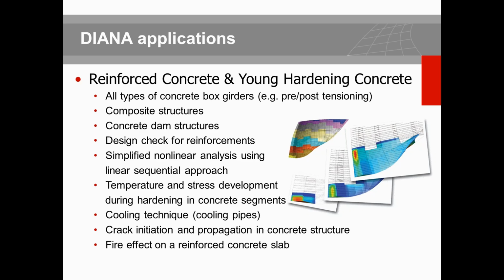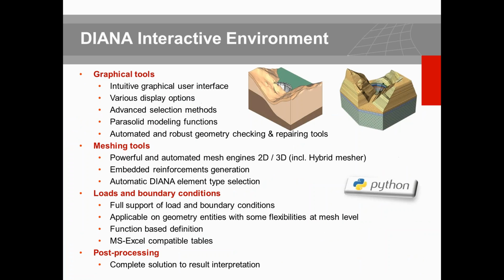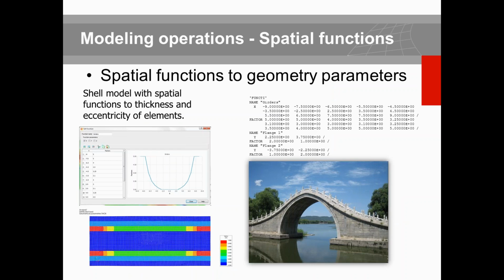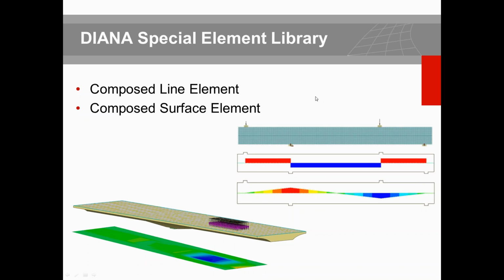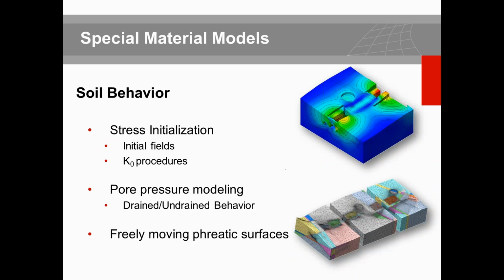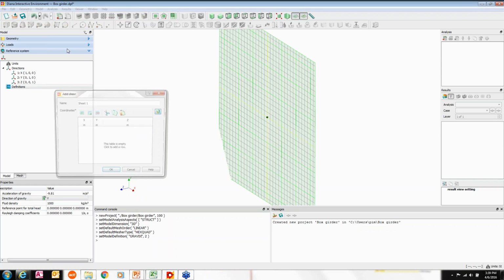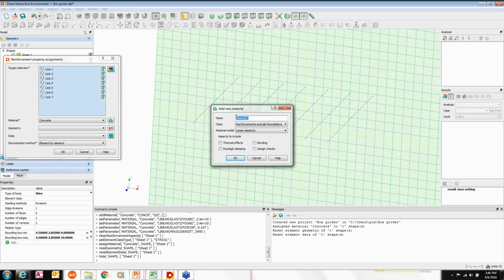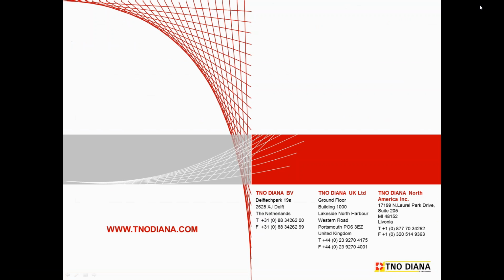Introduction to DIANA10 with Demos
DIANA is a multi-purpose finite element software package that is dedicated to a wide range of applications in Civil engineering including structural, geotechnical, tunnelling, earthquake, and oil & gas engineering. The aim of this session is to provide a general overview on the modelling and analysis capabilities of DIANA in conjunction with series of live demonstrations.